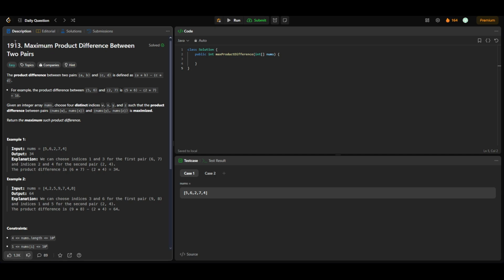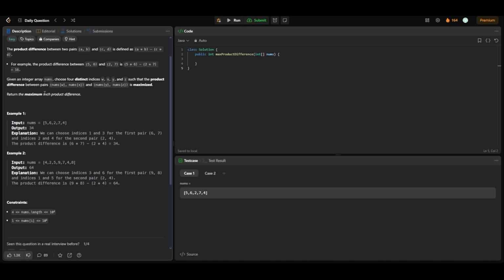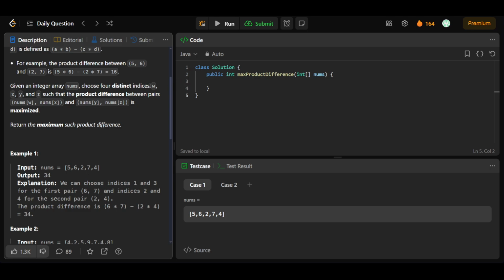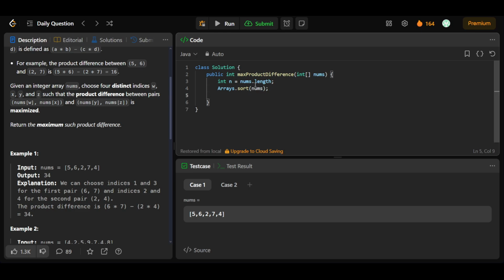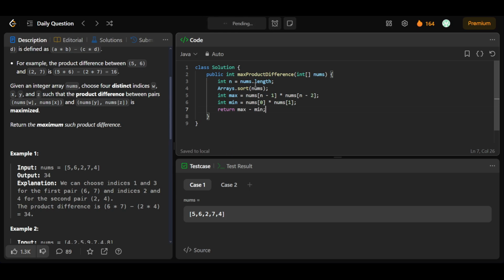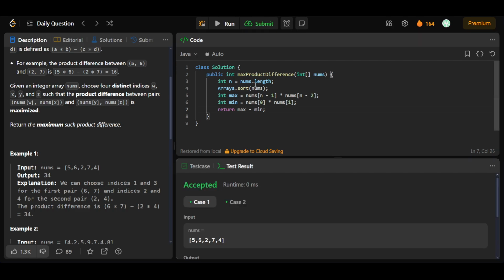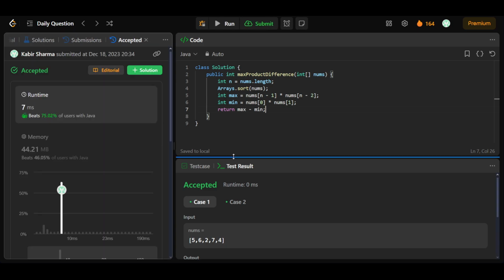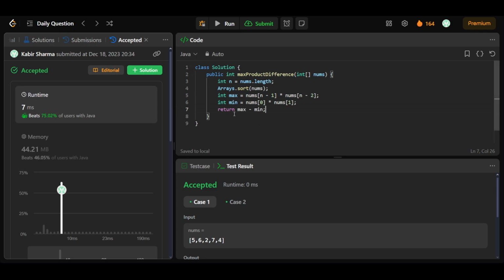LEETCODE DAILY QUESTION 1913 | Maximum Product Difference Between Two Pairs | Is Kabir Coding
In this video I'll be solving LeetCode daily question 1913. Maximum Product Difference Between Two Pairs using Sorting.